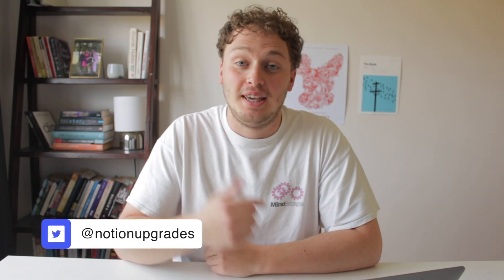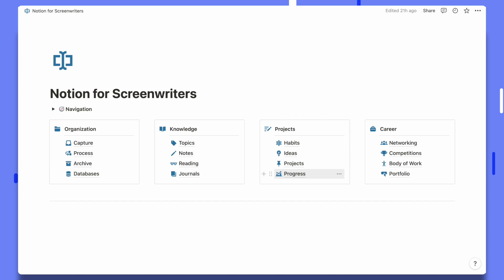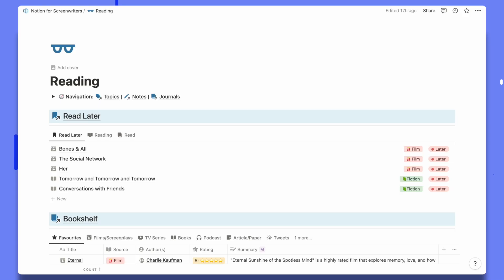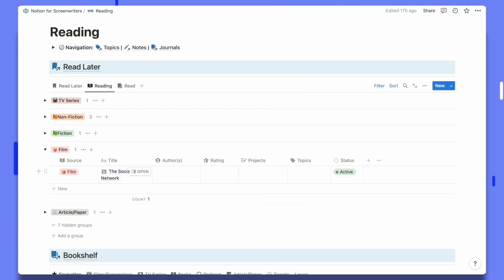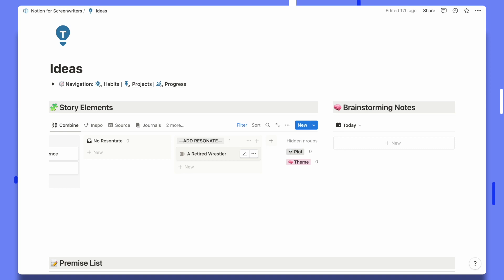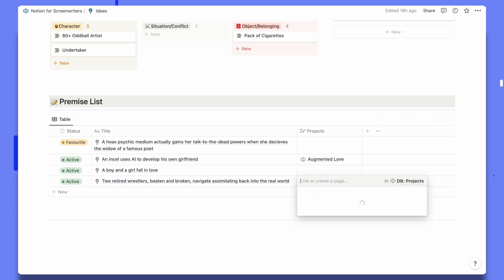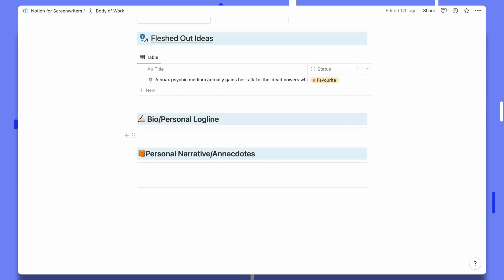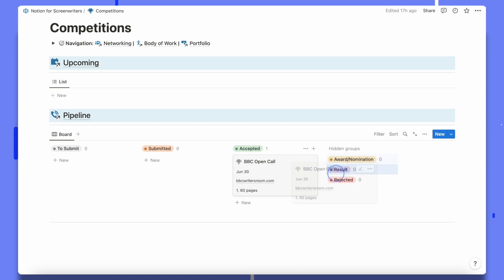How I use Notion as a Screenwriter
In this video, I'll show you my Notion template designed specifically for screenwriters.

⏱️ Timestamps:
00:00 - Intro
00:56 - How it was made
2:00 - Homepage
03:48 - Capture Page
06:48 - Reading Dashboard
08:57 - Ideas Dashboard
13:31 - Projects Dashboard
17:03 - Body of Work
18:15 - Competitions Dashboard